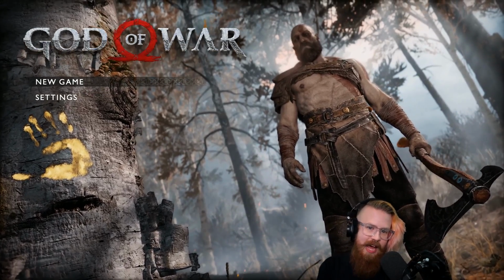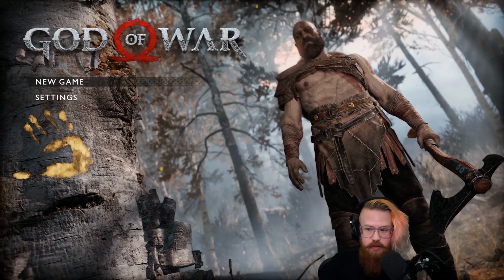A Book By Its Cover: God of War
Often, the title screen of a game is the first exposure we have to the game's intent, design and the experience we're about to have with it. I love taking apart a title screen and examining it bit by bit.

"From Santa Monica Studio and creative director Cory Barlog comes a new beginning for God of War. Living as a man outside the shadow of the gods, Kratos must adapt to unfamiliar lands, unexpected threats, and a second chance at being a father. Together with his son Atreus, the pair will venture into the brutal Norse wilds and fight to fulfill a deeply personal quest."